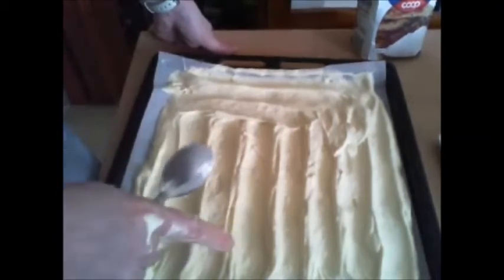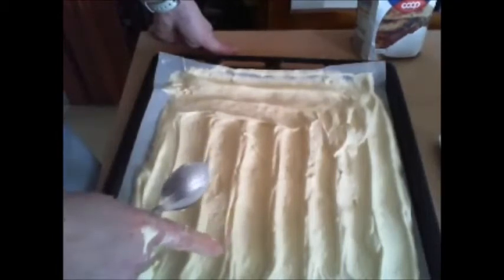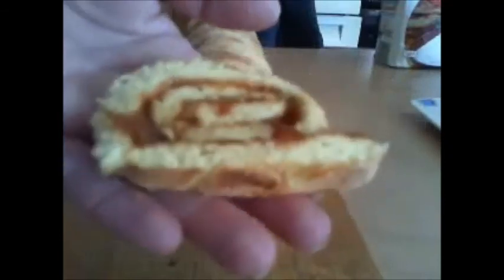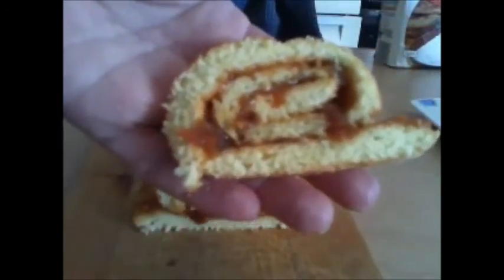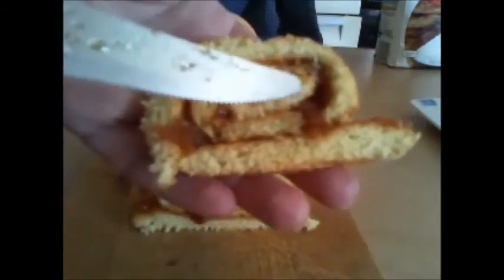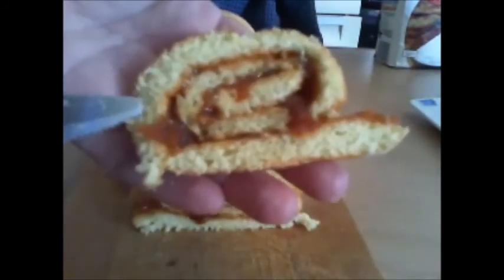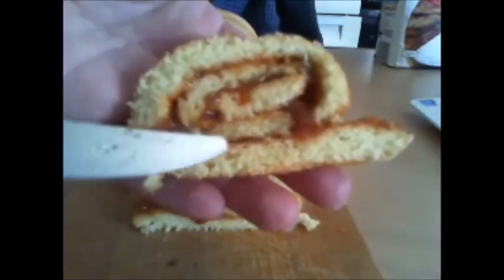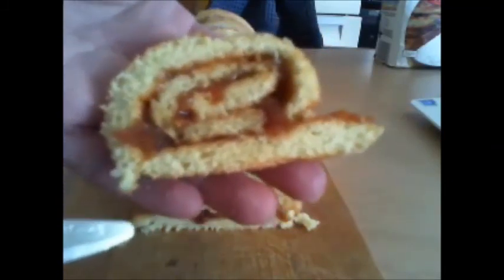Giallozafferano.paolachef Come preparare un rotolino di panbiscotto alla nutella o alla marmellata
Paolachef un genio in cucina vi presenta: Rotolino di panbiscotto 12